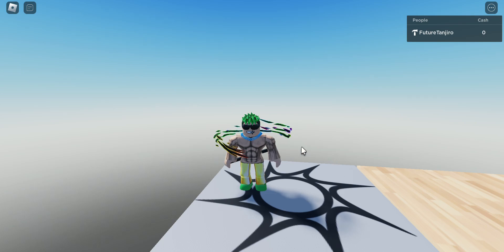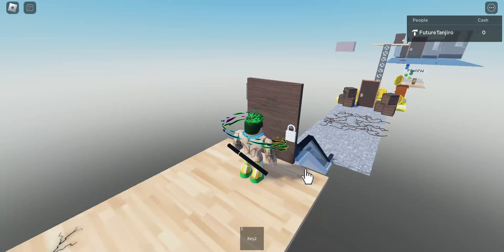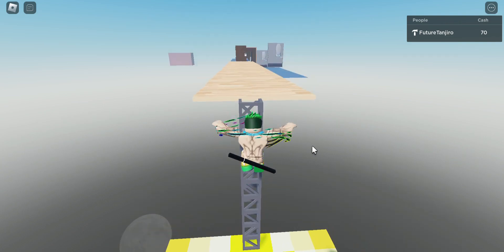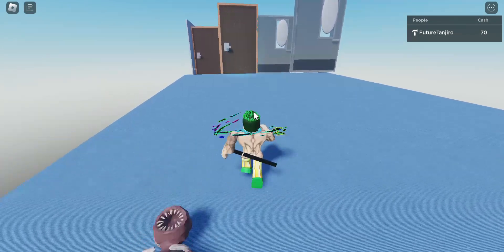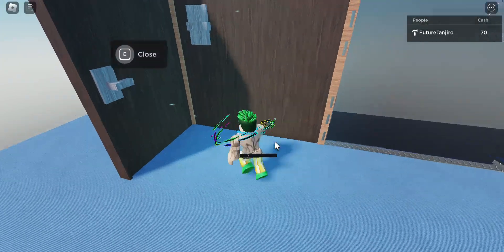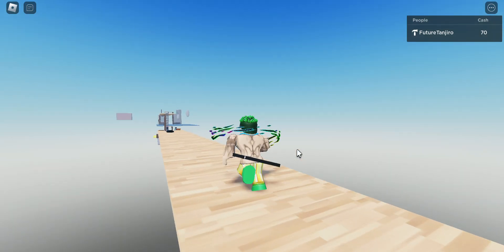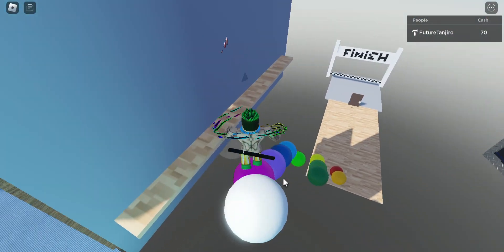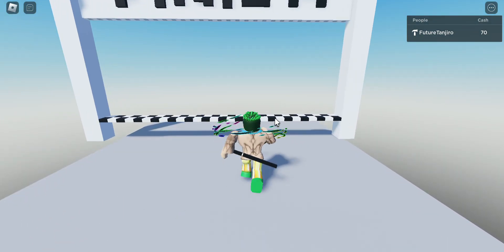Showing you my new game on roblox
the game is called LockDown